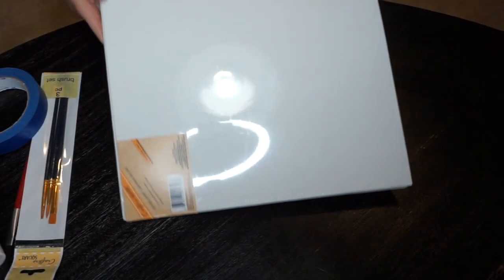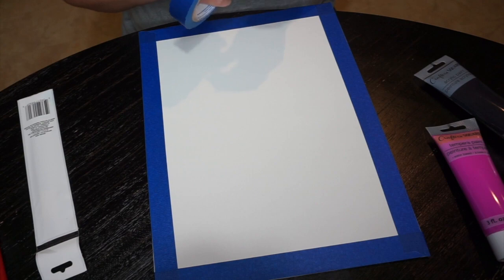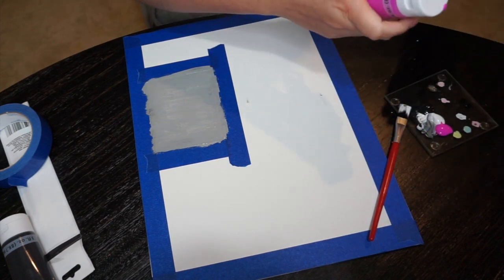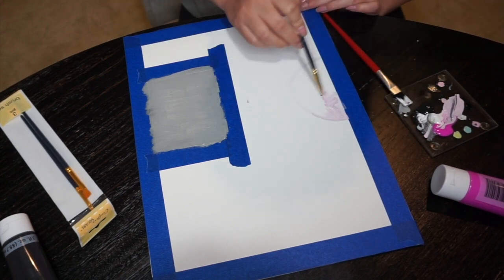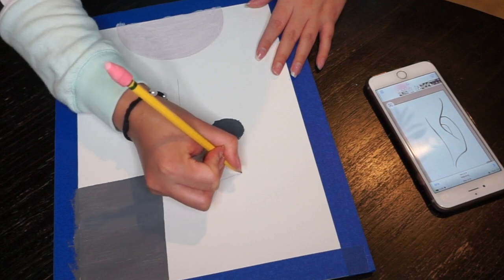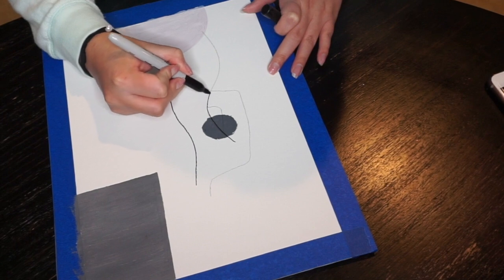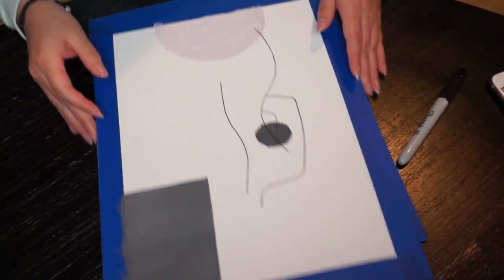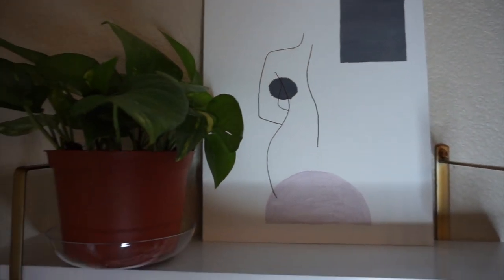Minimalist Canvas | Line Art | Dollar Tree DIY | Under $5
Hello loves!

Today's video is a super fun and easy DIY using all dollar tree items. You have probably seen these popular line art canvases that are trending but so overpriced, so I decided to make my own. You can be as creative and artistic as you like. That's the beauty of art, you make it your own and it doesn't have to be perfect. Hope you enjoy!

XoXo
Angie ❤️

Products Used:

2 large canvases
Painters Tape
Acrylic Paint, I used black, white and pink
Flat Paint Brushes
Pencil
Black Sharpie or Marker